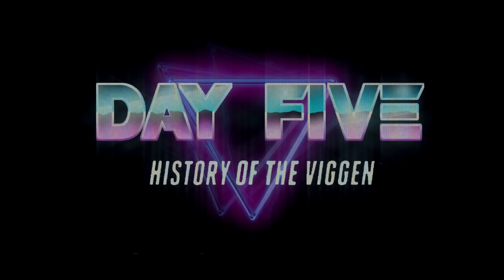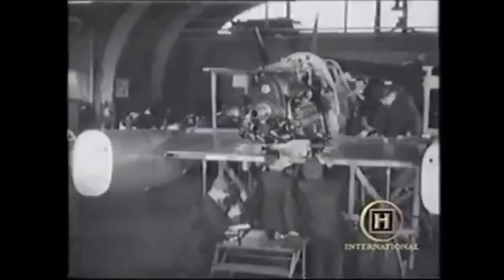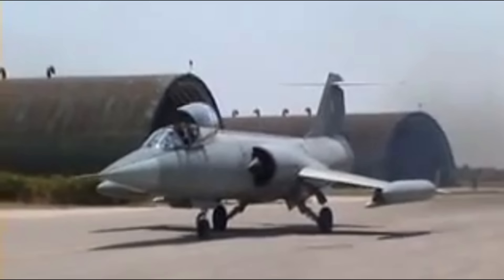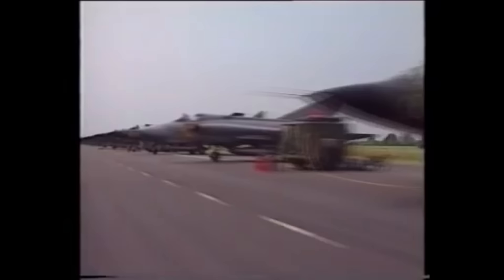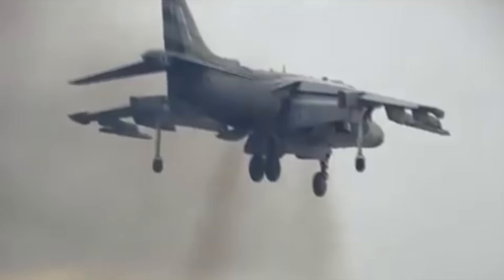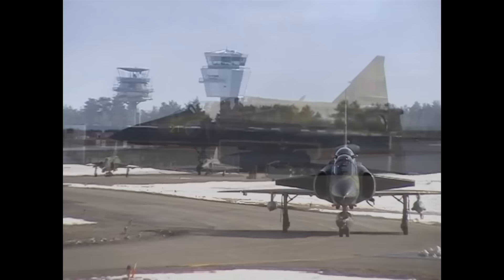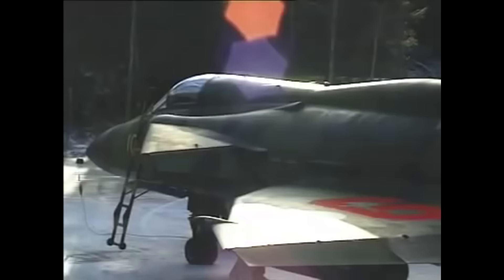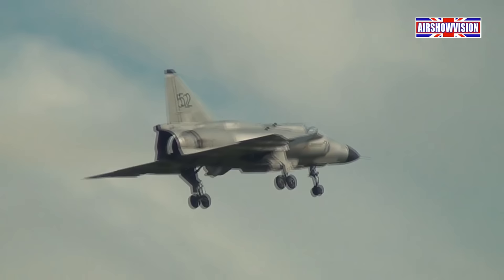Five Days Of Viggen - History of the AJS-37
Five Days Of Viggen is a countdown to the release of the DCS world AJS-37 Viggen released by Leatherneck. Each episode will feature an apsect of the Viggen in documentary form. Each episode will include information on the historic aircraft and stunning footage.

A new episode will be released daily up until the release of the Viggen on January 27th. I hope you enjoy!